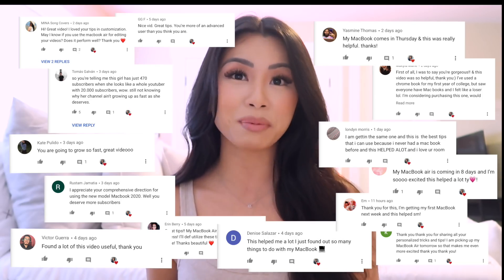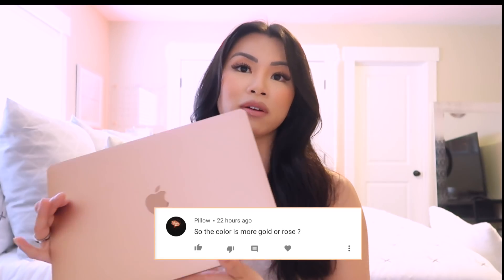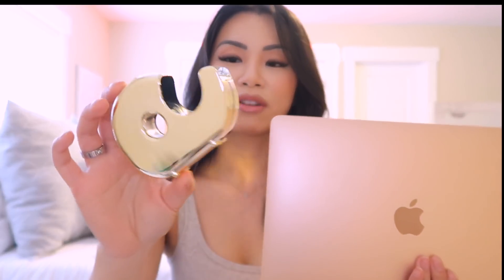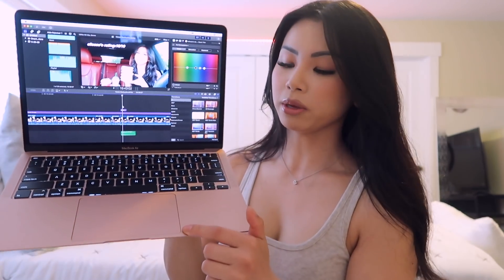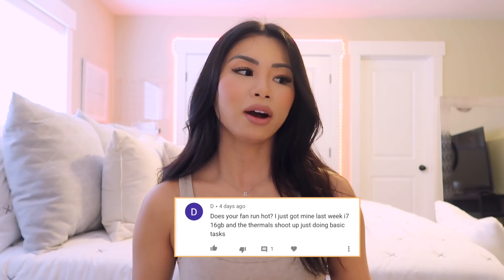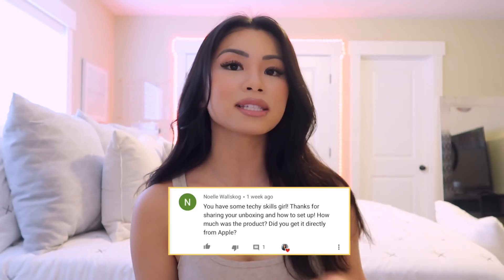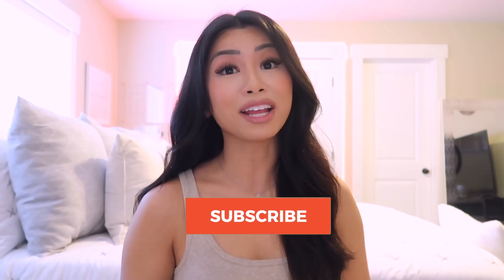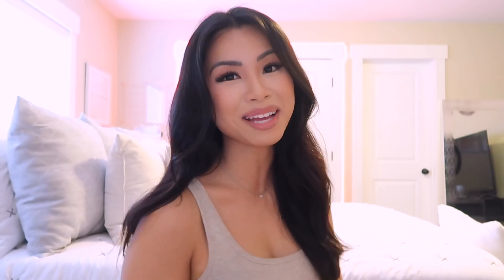1 WEEK REVIEW MACBOOK AIR 2020 ☆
Hey guys! In today's video I'll be reviewing my new 2020 Macbook Air after 1 week of using it! I tried my best to give you the pro's and con's that this laptop has to offer and which user it would suit best.

•Leave a comment because I love reading and replying to all of your sweet comments 🤍
•I also upload weekly, have your post notifications turned on!

M O R E  I N F O:

•c a m e r a: Canon PowerShot G7 X Mark II
•r i n g  l i g h t: Sunpak - LED 448 19" Bi-Color Ring Light - Black
•e d i t i n g  s o f t w a r e: FCPX

L I N K S:

☆USB mouse

S O C I A L  M E D I A:

i n s t a g r a m: @ellesse_le
t i k  t o k: @ellessele

if you see this, comment "🌊" and I'll like your comment!

xoxo,
Ellesse